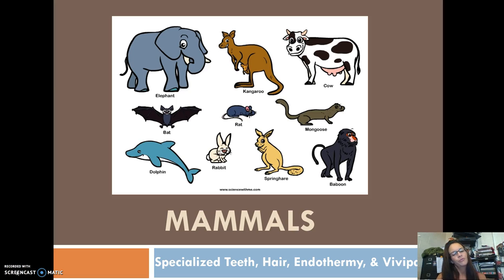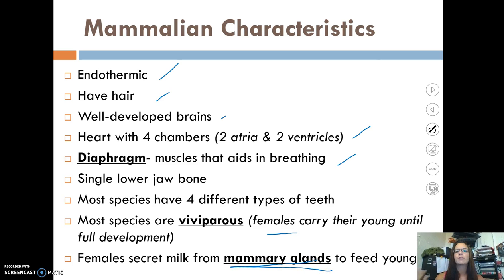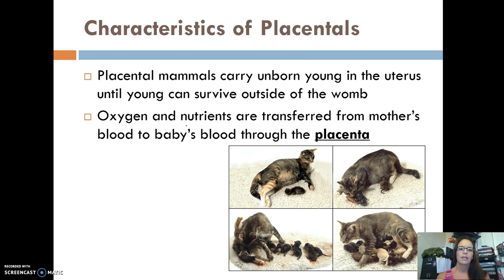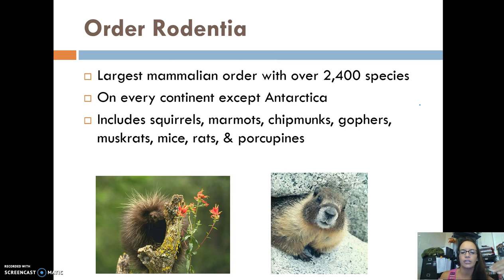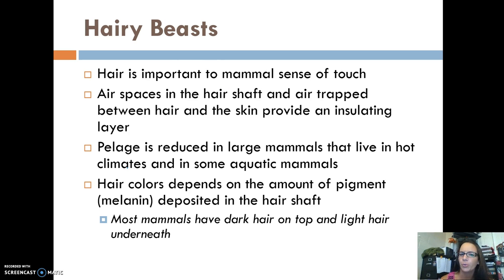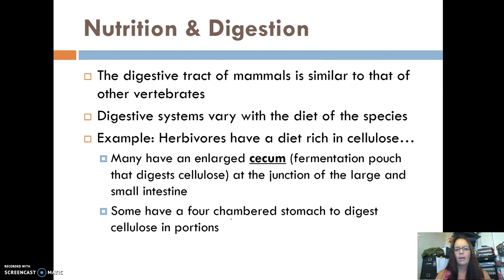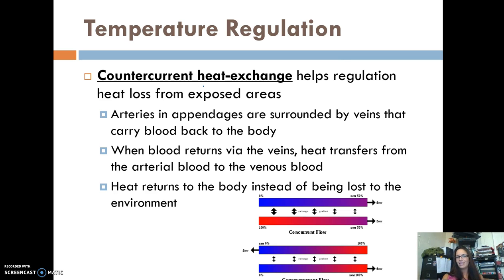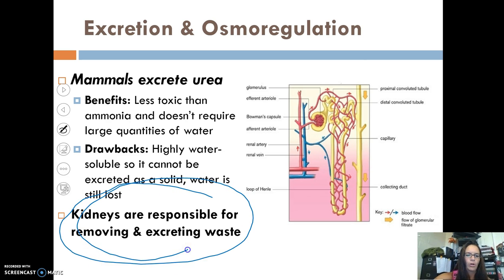Mammalia Video Notes